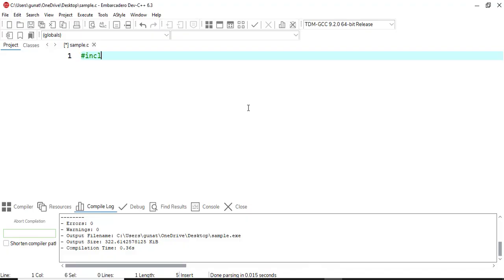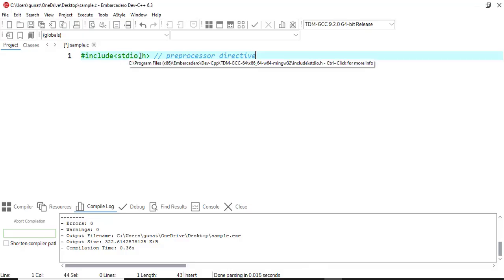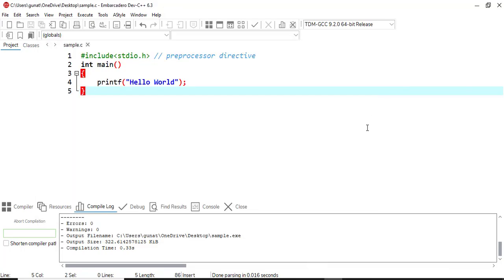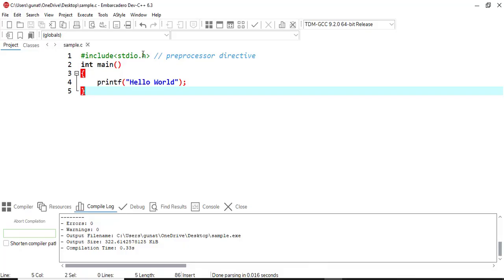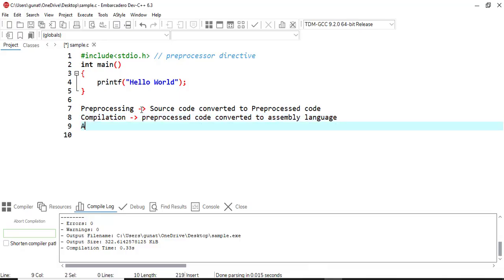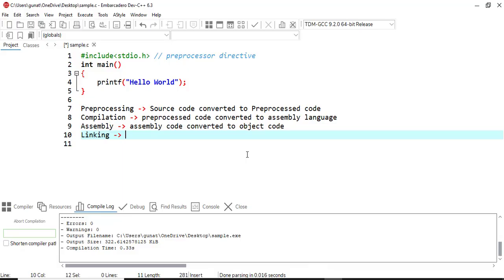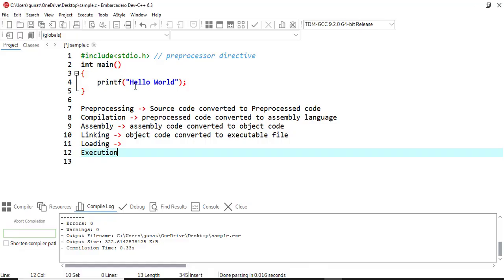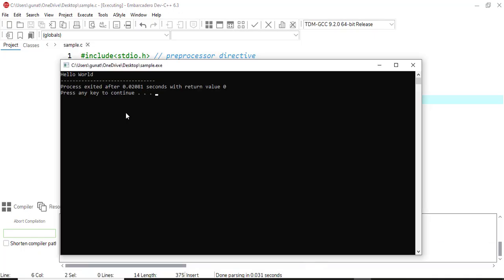Structure of C Program | C Tutorial - 1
In this video, we will explore the basic structure of a C program step by step. You will learn about the different sections of a C program including documentation, preprocessor directives, global declarations, main() function, variable declarations, statements, and functions.

By the end of this session, you will clearly understand:
✅ The building blocks of every C program
✅ How the flow of execution happens in C
✅ The importance of header files and main() function
✅ How functions and statements are organized

This video is perfect for beginners in C programming and students preparing for programming fundamentals.

📌 Topics Covered:

Documentation section

Preprocessor directives (include, define)

Global declarations

main() function structure